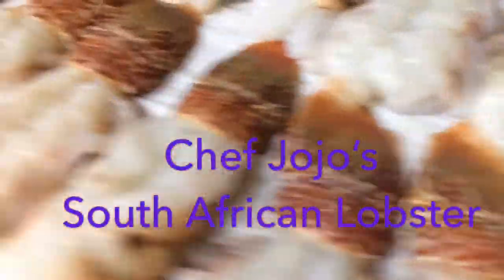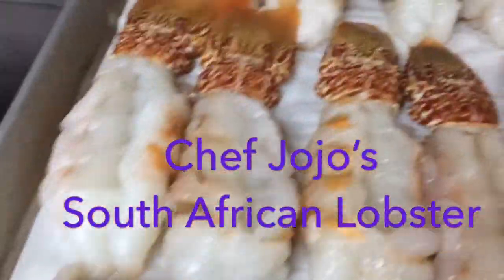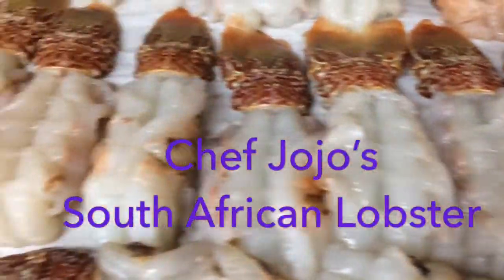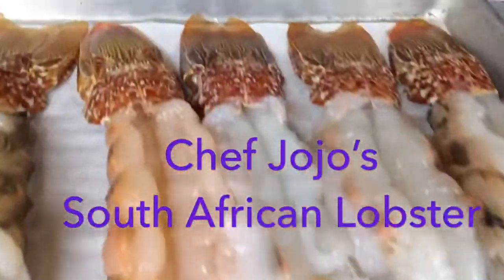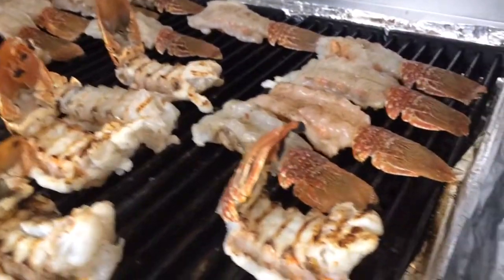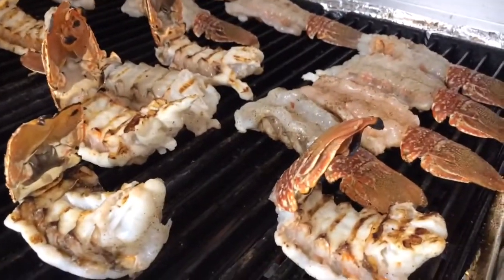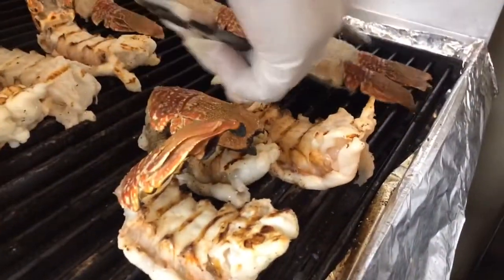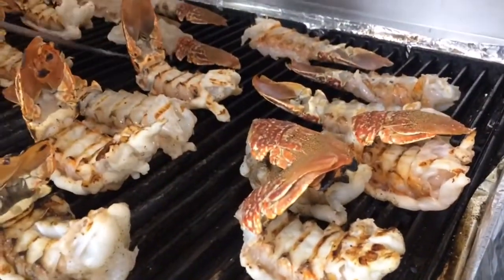South African Lobster tail